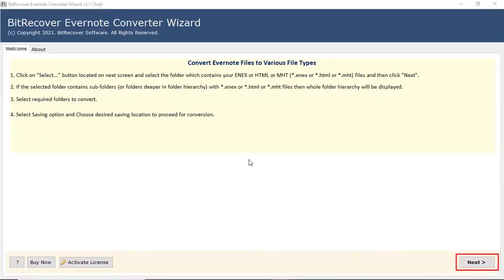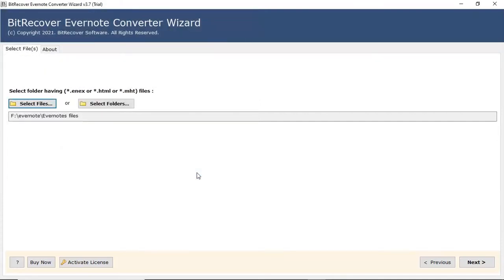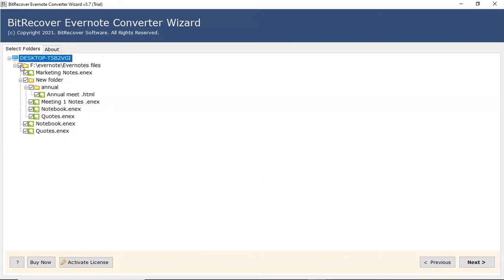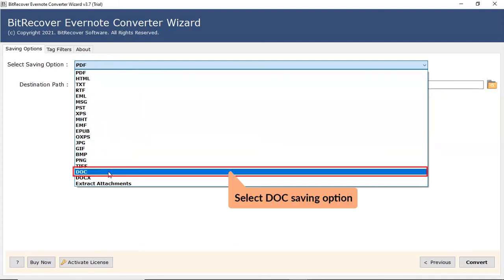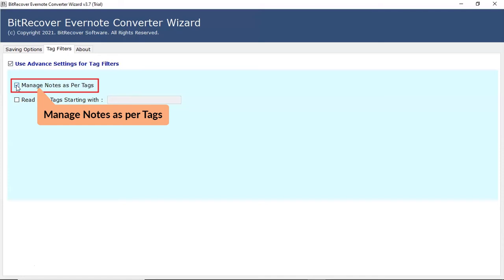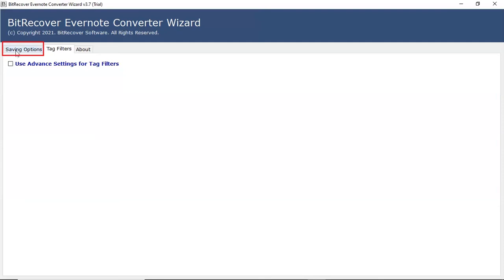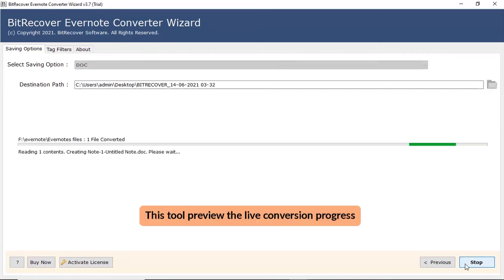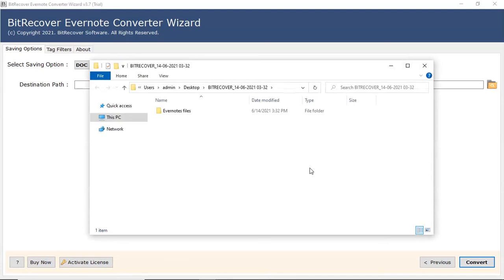How to Export Evernote to Word | Bulk Save Evernote to Document | Convert Evernote to DOCX Files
Even if you are a happy Evernote user, you must know how to export your data our of it. In today’s video tutorial, you will learn the most efficient technique to export Evernote to word document.

The BitRecover Evernote to DOCX Converter tool is the ultimate solution to convert Evernote to document file format. It has the proficiency to bulk export from Evernote to MS Word in few seconds.

With the help of this software, you can fix such queries:

Q1: How can I export Evernote notebook to word?
Q2- What’s the fastest way to convert Evernote to Microsoft word?
Q3- How to bulk export Evernote to docx file/
Q4- Can I save Evernote to document file format?

Follow these steps to export Evernote to DOC/ DOCX File:

Step1- Download & Open Evernote to word converter.

Step2- Pick folder having *.enex, *.html, *.mht files.

Step3- Enable files and folders for conversion.

Step4- Choose DOC as the file saving option.

Step5- Press on Advance Settings for Tag filters.

Step6- Select any output saving location.

Step7- Click on Convert to export Evernote to DOC.

So, with this, you can easily convert Evernote files to doc format. It will empower you to export Evernote to word documents but with certain file limitations. Thus, for unlimited conversion, buy the licensed version of this tool.